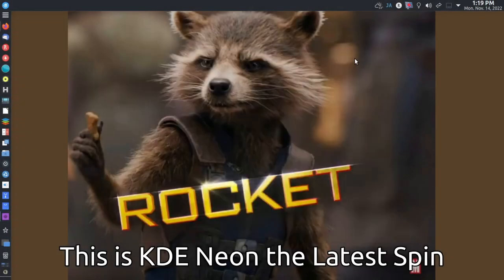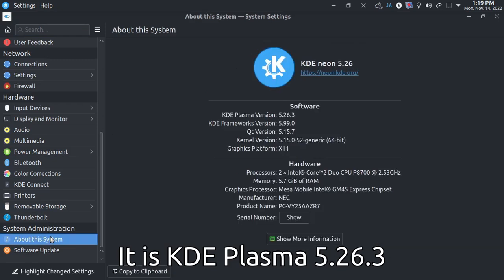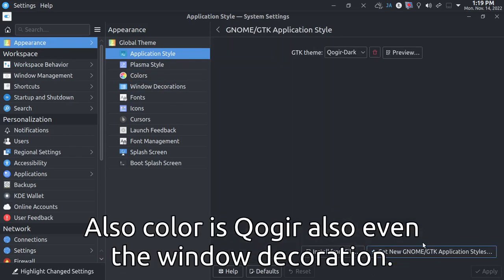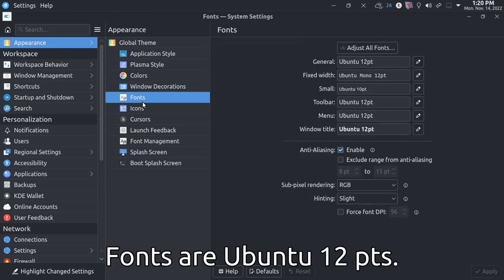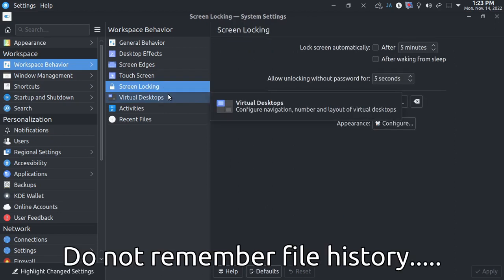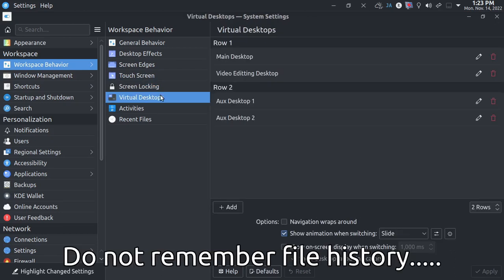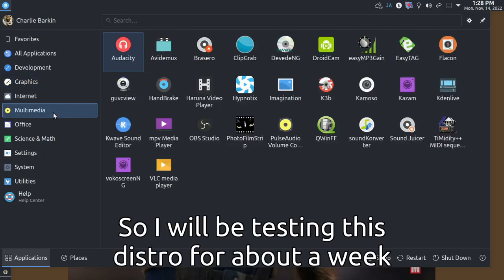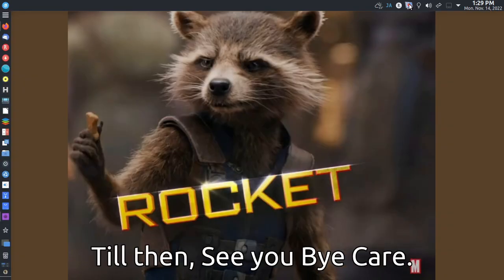Trying KDE Neon for about a week.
I will be trying KDE Neon for about a week as an experiment.
After that I will be going back to OpenSuse Tumbleweed.
If things work out for me, I will keep this install.